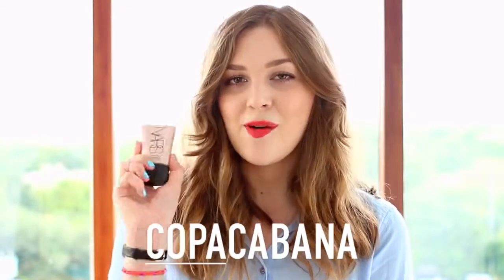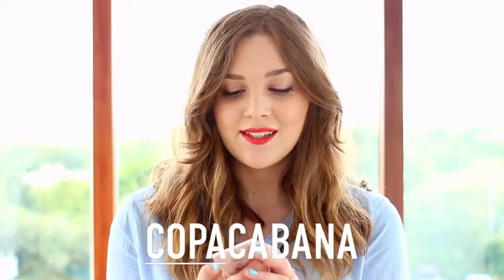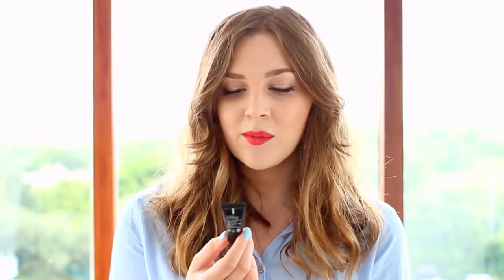What's In My Holiday Make Up Bag | I Covet Thee Blog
PRODUCTS MENTIONED:

Bobbi Brown Skin Foundation (shade Warm Ivory)
Dior Skin Nude BB Cream (shade 002)
This Works Perfect Look Skin Miracle
NARS Copacabana Illuminator
Hourglass Veil Mineral Primer
MAC Prep + Prime Skin Face Visage
NARS Matte Multiple in Altai
NARS Matte Multiple in Laos
Maybelline Dream Sun Bronzing Powder with Blush in Golden Tropics
Hourglass Ambient Lighting Powder in Diffused Light
Origins Plantscription Concealer
Bobbi Brown Tinted Eye Brightener (shade Light Bisque)
MAC Omega Eyeshadow
MAC Charcoal Brown Eyeshadow
Too Faced Natural Eye Palette
Make Up Forever Smoky Lash Mascara
(Somehow managed to delete this whole part during editing!)
Real Techniques Buffing Brush (from the Core Collection)
Real Techniques Stippling Brush
QVS Dual-Fibre Brush
Sigma E25 Blending Brush
Sigma E30 Pencil Brush
NARS Lipstick in Schiap
MAC Vegas Volt Lipstick
Revlon Lip Butter in Juicy Papaya
Maybelline Electro Baby Lips in Strike a Rose
Maybelline Color Sensational Shine Gloss in Glorious Grapefruit
NARS Velvet Matte Lip Pencil in Red Square
Kiko Exotic Shine Lipstick in Opulent Coral

PRODUCTS MENTIONED BUT NOT SHOWN:

Tarte Amazonian Clay Blush in Tipsy
Hourglass Ambient Lighting Powder in Dim Light
Bobbi Brown Corrector
Anastasia Dipbrow Pomade
Tarte Amazonian Clay Waterproof Brow Mousse

WHAT IM WEARING:

Shirt - Topshop
Rings - HM
Necklace - Etsy
Make Up - Bobbi Brown Skin Foundation (shade Warm Ivory), Bobbi Brown Tinted Eye Brightener (shade Light Bisque), Origins Plantscriprion Concealer (shade Light), Hourglass Ambient Lighting Powder in Diffused Light, Maybelline Dream Sun Blusher  Bronzer Duo in Golden Tropics, NARS Copacabana Illuminator, MAC Eyeshadows in Omega  Charcoal Brown (used for brows), Silk Teddy, Velvet Revolver  Cocoa Puff Eyeshadows from the Too Faced Natural Eyes Palette, Make Up Forever Smoky Lash Mascara, Kiko Exotic Shine Lipstick in Opulent Coral
Nails - Maybelline Uptown Blue

FILMING EQUIPMENT:

Canon EF 40mm f/2.8 STM Lens
Walimex 75 Watt Macro Ring Light
PhotoSEL LS21E52 Softbox Studio Lighting

The majority of the products that feature have been bought and paid for by myself, however I am occasionally lucky enough to be sent products to review for my blog/channel. All opinions and views will however be completely honest and my own and these products will be indicated with an